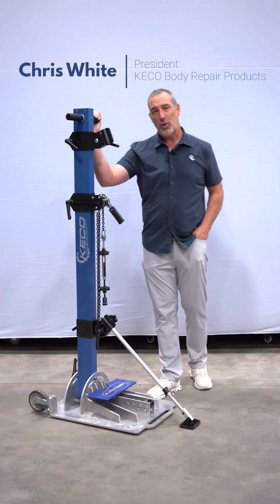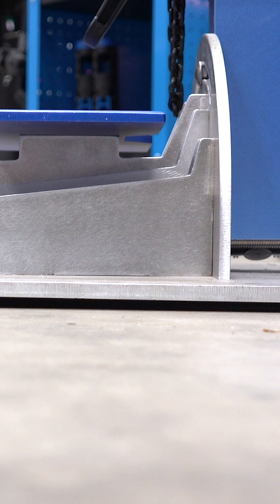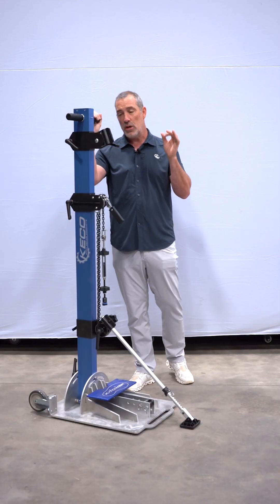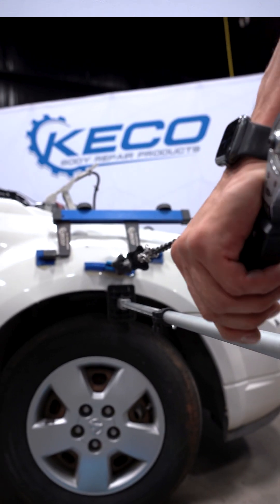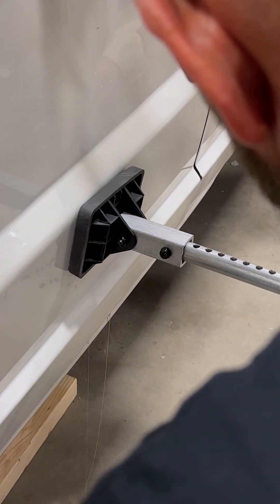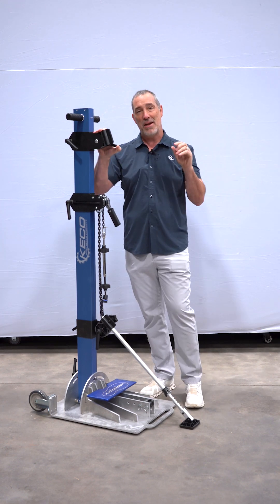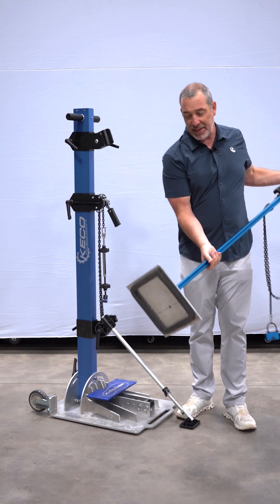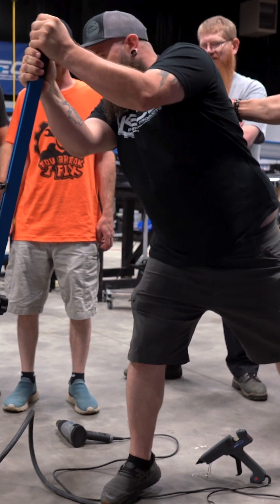NEW PRODUCTS - K-Tower & Kwik Stick